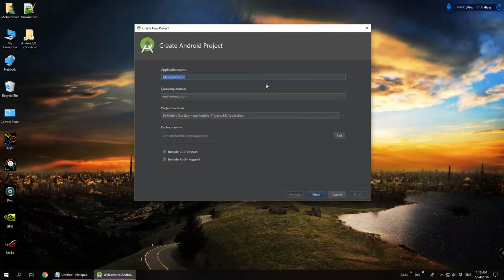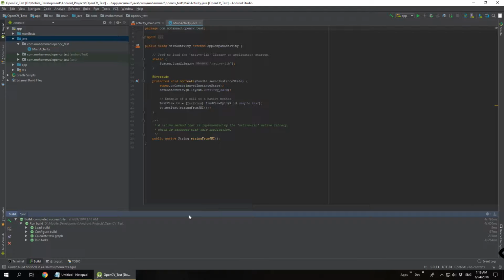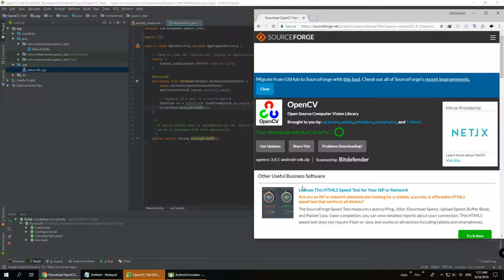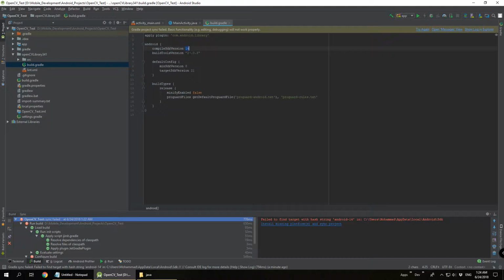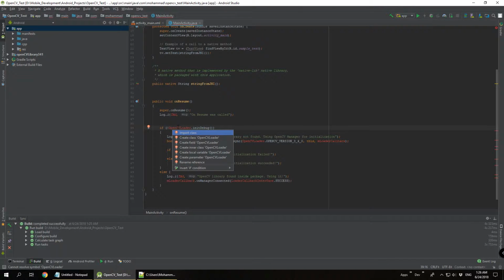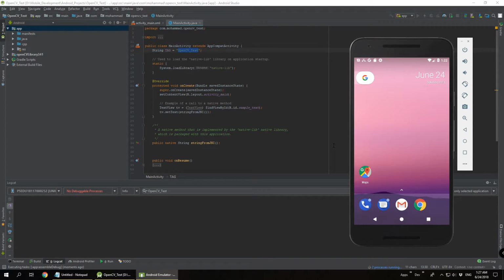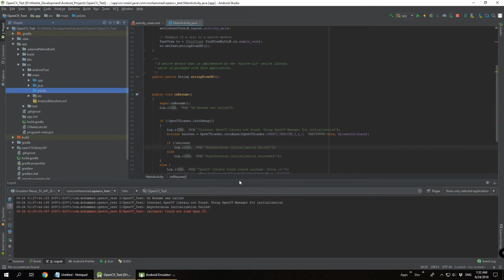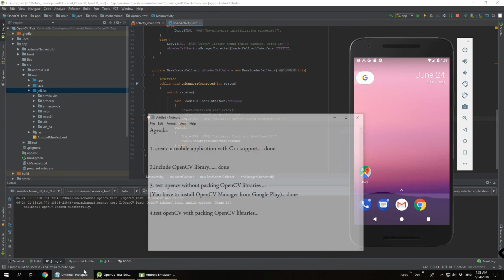use C++ and OpenCV in Android Application (with and without OpenCV manager)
In this mobile development tutorial of I cover:

-How to write c++ code in mobile applications.
-How to include OpenCV to write computer vision code.
-How to deploy full-package standalone OpenCV applications on mobile.
-How to deploy lite OpenCV applications that are dependent on OpenCV manager (on Google Play).
IDE used = Google Android Studio 3.1.3
NDK version = r17
JDK version = 1.8
OpenCV SDK (for mobile) version =  3.4.1